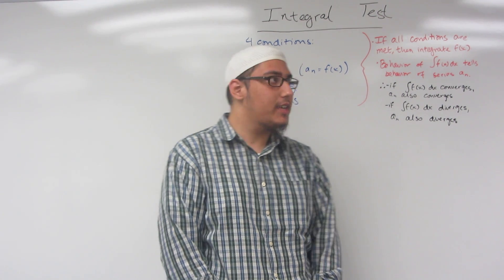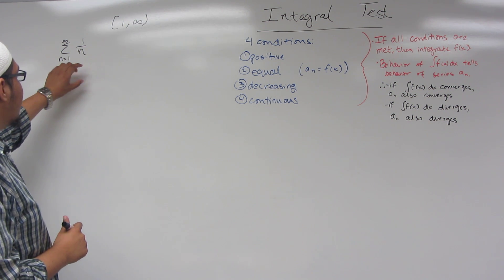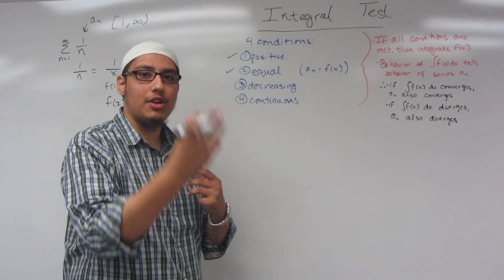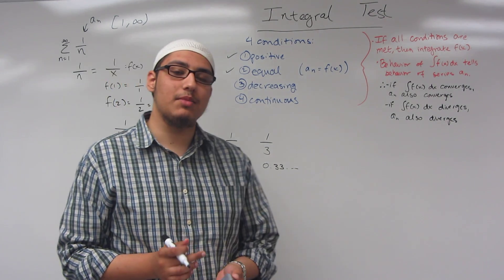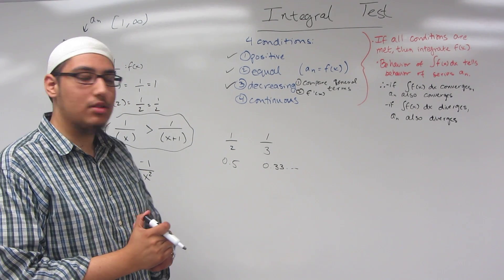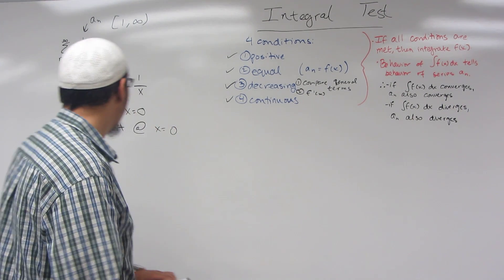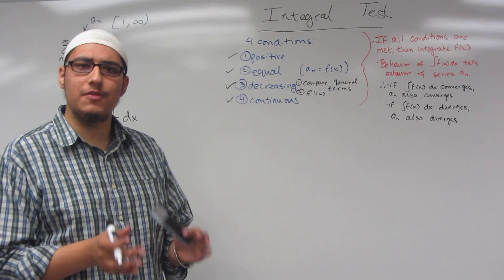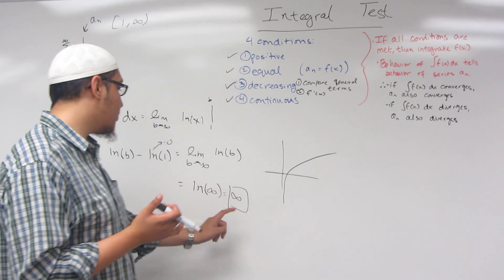Calc II: Integral Test 1 of 2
In this video we explore the conditions for the Integral Test for infinite series as well as do a demonstration on how to perform the Integral Test.